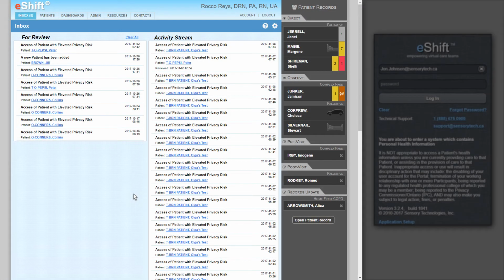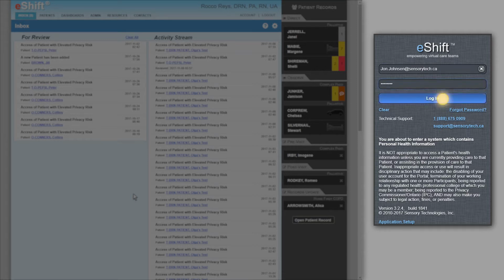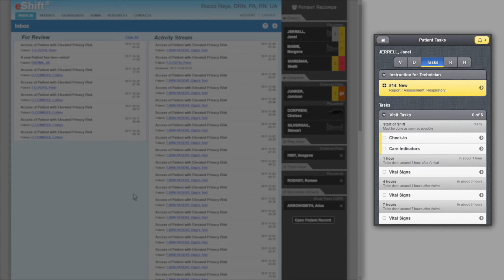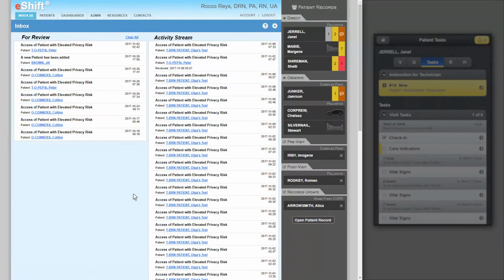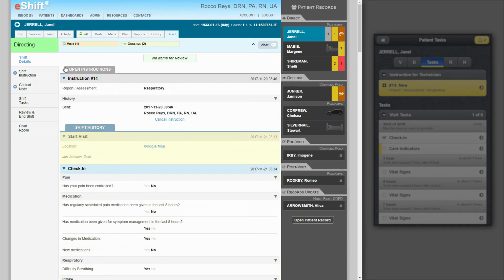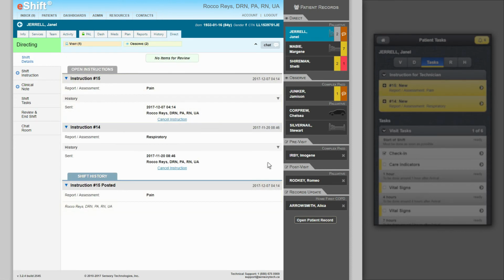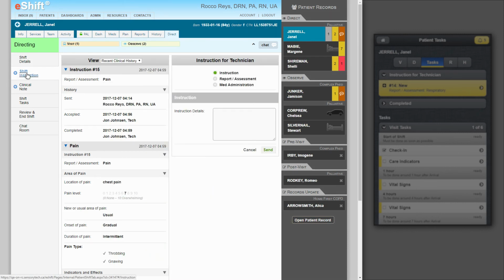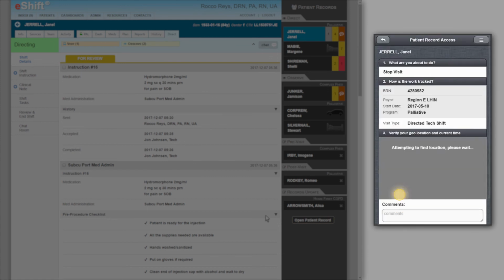eShift Demo - Ontario Palliative